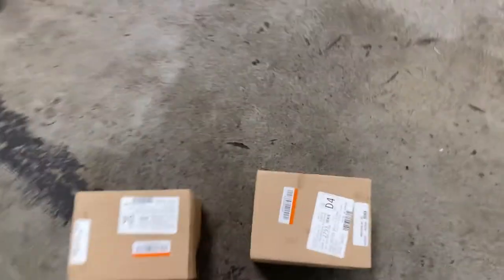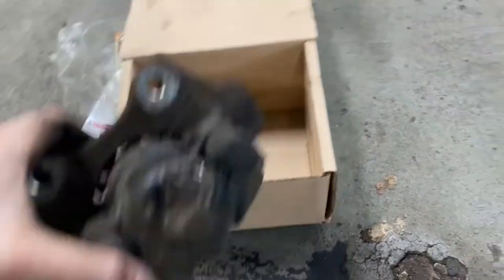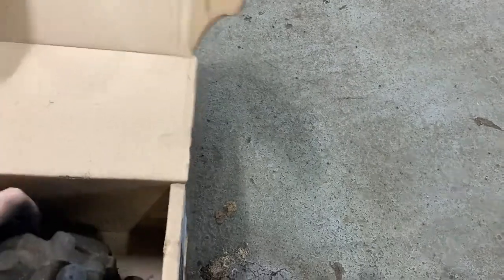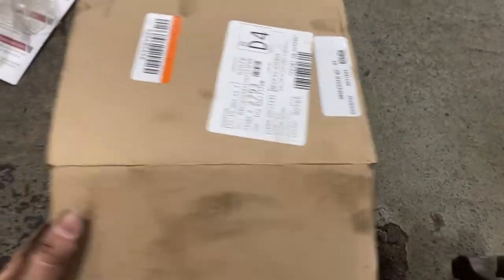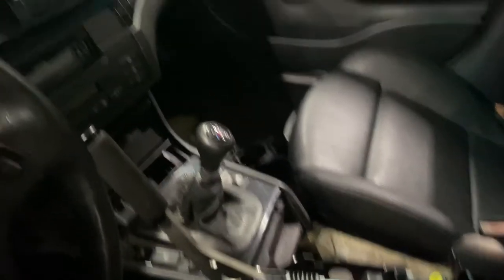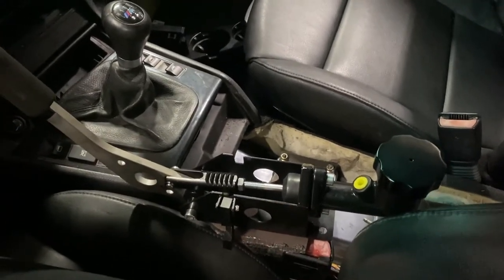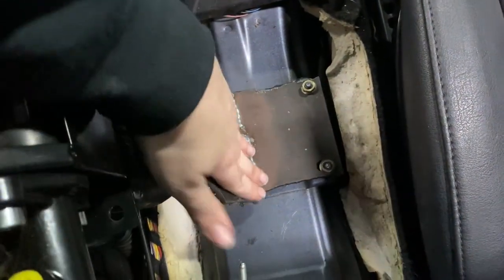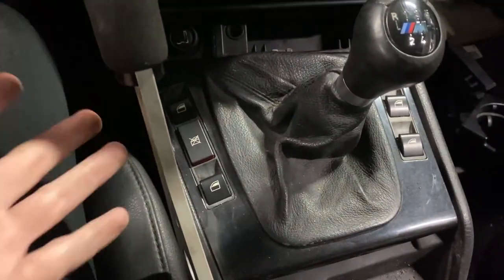How to Replace Brake Calipers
BMW BUDGET DRIFT BUILD  -  PART 7  -  REPLACING BRAKE CALIPERS

I am replacing brake calipers on my BMW E46. I broke one of the bleeders. Most Plus sneak peaks at upcoming budget drift build secrets. The projects are finally starting to pull back together. It is a good feeling.

❌UPLOAD TIMES: TUESDAYS & THURSDAYS @ 8PM❌